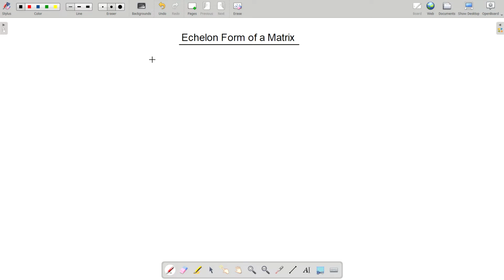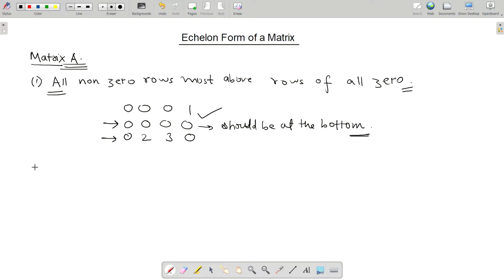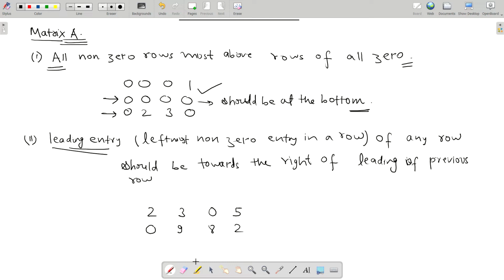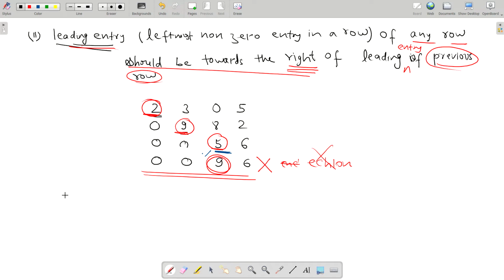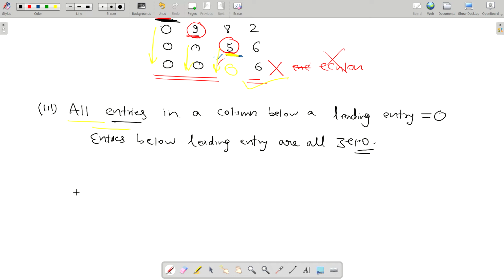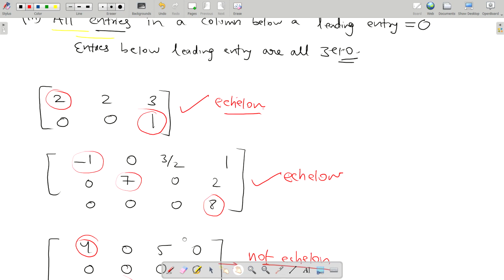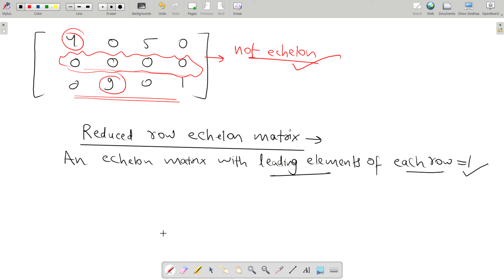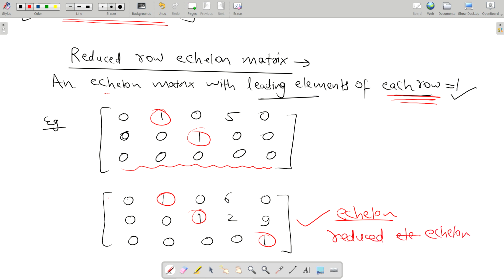Echelon and Reduced Row Echelon form of a matrix